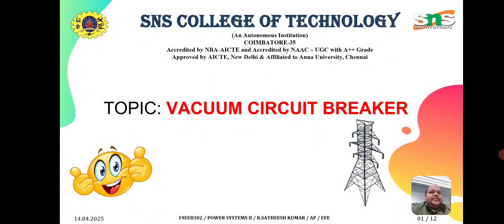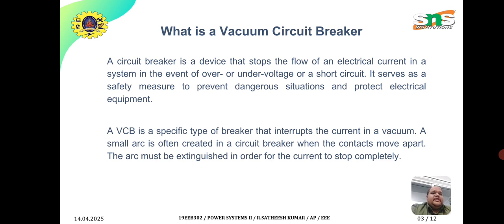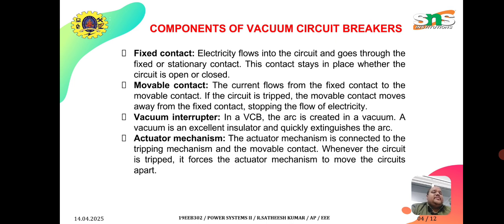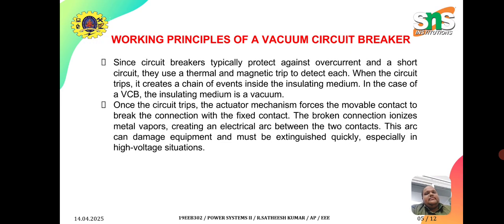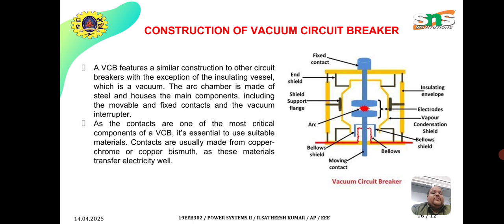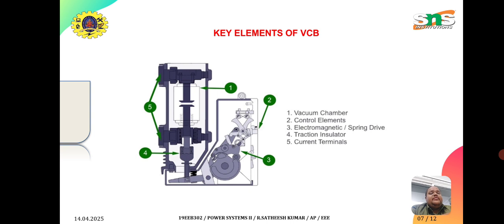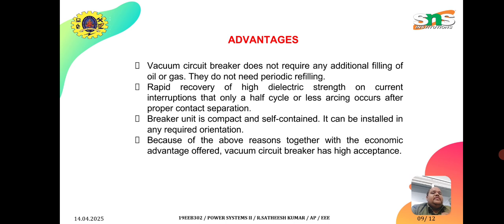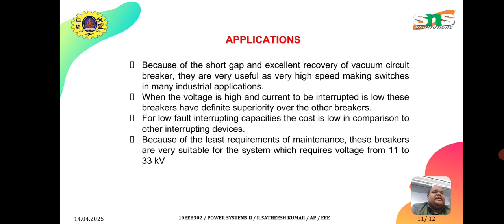VACUUM CIRCUIT BREAKER | POWER SYSTEM II | SNS INSTITUTIONS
Explore the technology behind vacuum circuit breakers and their crucial role in modern power systems. Understand how they utilize a vacuum interrupter to efficiently extinguish electrical arcs, ensuring reliable protection. Discover their advantages, applications, and why they are a preferred choice for medium-voltage switching.